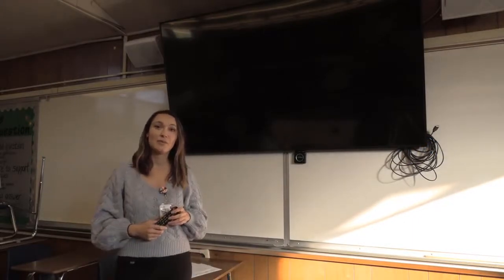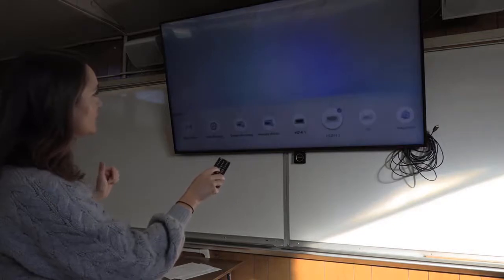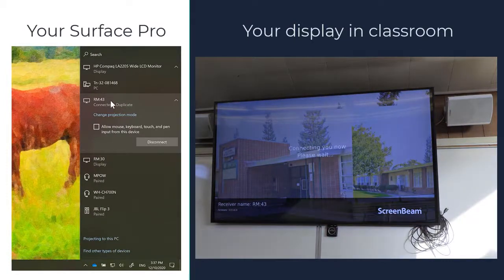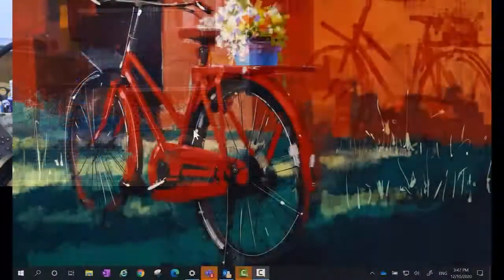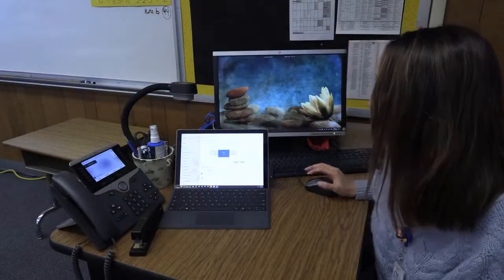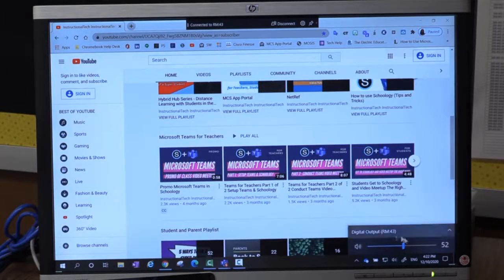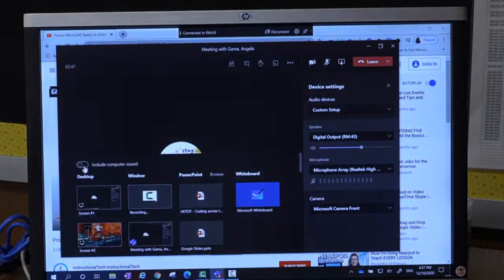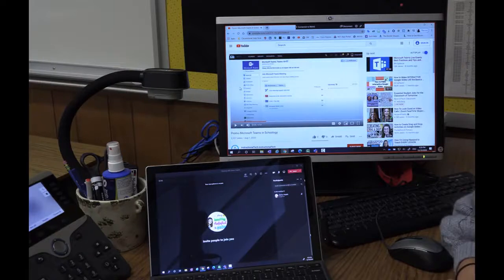Teachers How to use TV and Multiple Monitors in the Classroom for Display and Audio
Note: video shows Surface Device, the same steps can be done on the new Teacher Lenovo Laptop